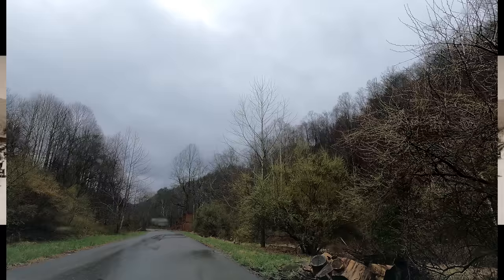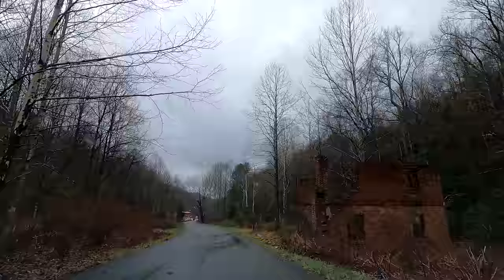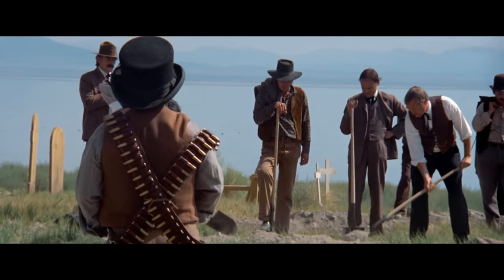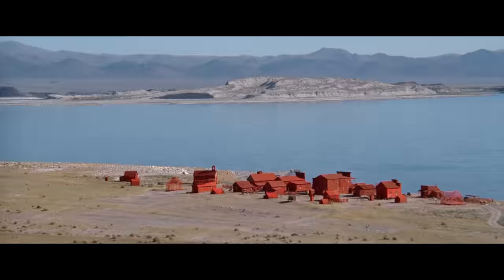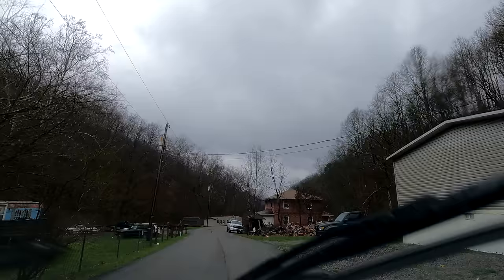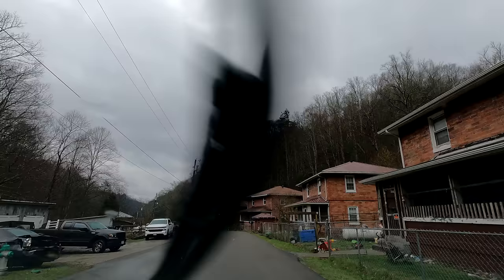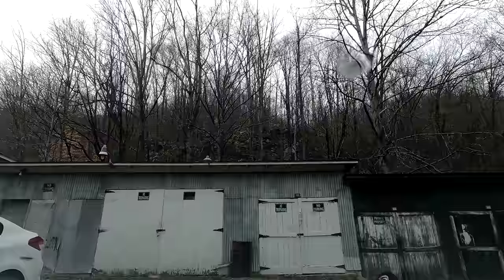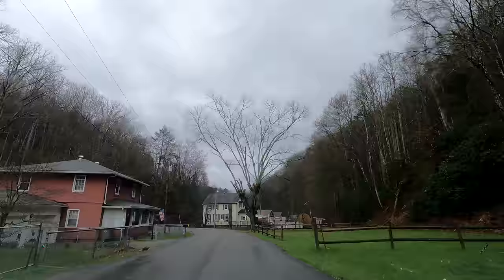Is This 100-Year-Old Coal Camp Hell?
Derby, Virginia is an old coal camp in Wise County that celebrates its 100 year anniversary in 2023. Derby is one of the more unique coal towns you will encounter with many of its homes built of a similar red block construction.  Originally part of the Stonega Coke and Coal Company, construction on Derby began in 1922 and was completed in 1923. Check out this video for a closer look at one of the better coal camps you’ll see.

Donald Nowve
Dana Richards
Melissa Chandler-Farleigh
Dean Kirkner
Leland Morris
MattyB83
David and Judy Winton
Nathan Keesecker
Michael Rudnick
Stephen G Morris
Penny Wright
Glenn Farnham
Jarrod Mitchell
Spooky Appalachia
Jennifer Timmons
Joe Grassi
Uncle Ben
Holly Willis
Mia
John Perdue
Rene Tetron
Tiffany Carlson
Julian Frasier
Carol Simmons Smith
William Martin
Ronald Tirrachia
Tracy Bosier
Tabitha Buckles
Joey Snider
Pam Broderick
Madhu Kollu
Susan Burrows-Rangel
James Lagan
Keith and Donna Timmons
Gregory Lewis
Eric Peck
George Sawtooth
Will Simmons
Chris Jurkowski
Rob Crotts
Christian Williams
Ghyontonda Mota
David L. Mullins
Joe Sullivan
Audrey Welch
Angela Smith
Andrew DeLong
Matthew Coon
Steve Surber
Wayne Maynard
Brian Serway
Jessica Rodrigues
George McNair
Bill Whitworth
Mike Adams
Shawn Hannah
Brad & Angela Davis
Michael Genecki
Kara Wyatt Rasnake
Jonathan Gartland
Karen Caddle
Andrew Diseker
Carol Wilder
Kimberly Carr
Dee Simmons Alban
Bill Seward
Daniel Armstrong

Thanks to these wonderful donors!!!
Jim Maiden
Sherri Ganske
Dana Richards
Charles Smith
Dean Kirkner
HS Serry
Denis Frauenhofer
David Hurst
Michael Cantrell
Richard Sitler
Brian Robinson
Sara Bella
Vern Weller
Earl Spratley
Steve from SC
Christopher Branham
Brenda Bray
James Gould
Steve Beatrice
Brenda Lane
Boyd Breece
Charlie Smith
Chelsea M. Jackson
Nancy Greever Brooks
Shelly Fenley
Brian Robinson
Betty Antoine
Christopher Moore
Kathleen Burnett
David McCray
David House
Randy and Dena Key
John Nielson
R. Parks Lanier, Jr.
Larry Allen
Ryan Farmer
Iris Lee Underwood
Vicki Murphy
Virginia Martin
Anne Wagner
Jim Peck
Anonymous
Heather Lovasz
Patti Dibble
Christopher Moore
Mark P Gholson
Teresa Dalton
AJ Wallace
Josh Taylor
Barbara Awbrey
William Mills
Robert Morgan
Chris Coleman
Chelsea Jackson
Logic Milkbone
Dana Lynch
Robert Hill
Jerry Murphy

$sssimmons1070